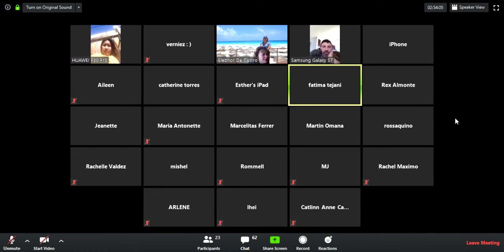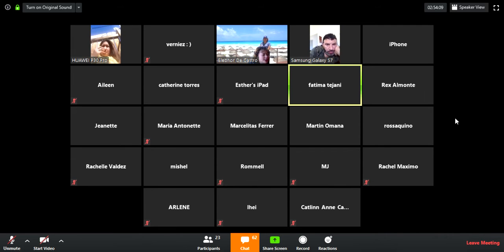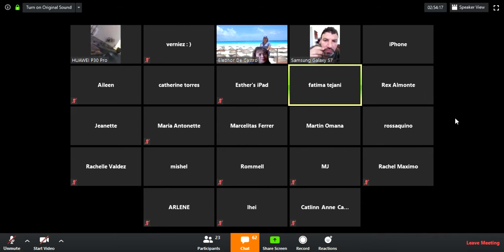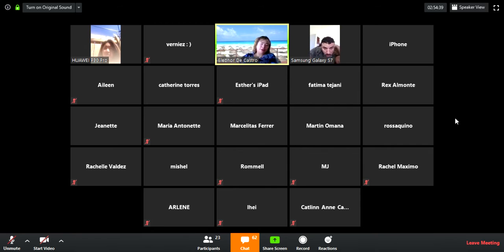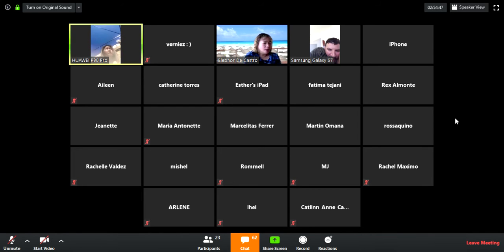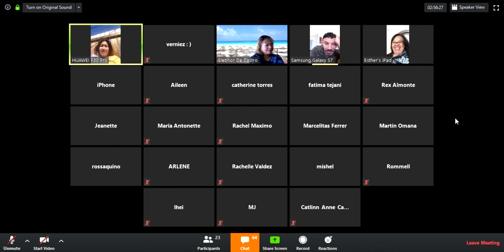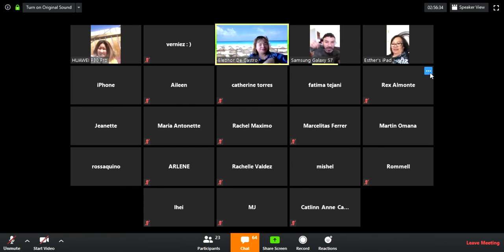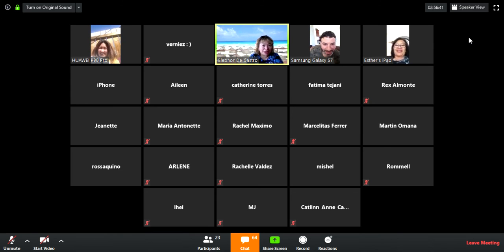3 Zoom 2020 05 02 11 58 36